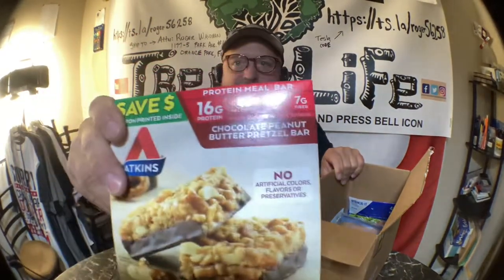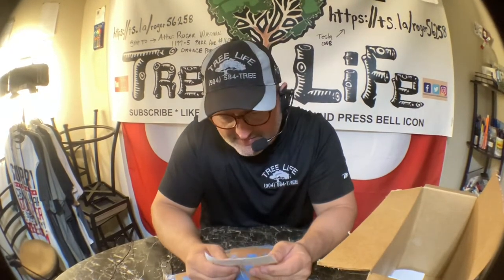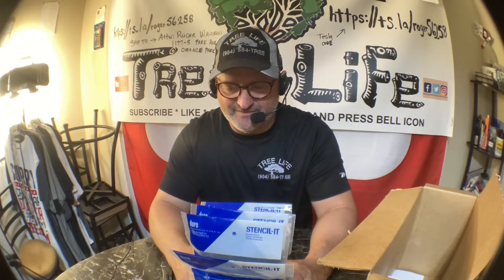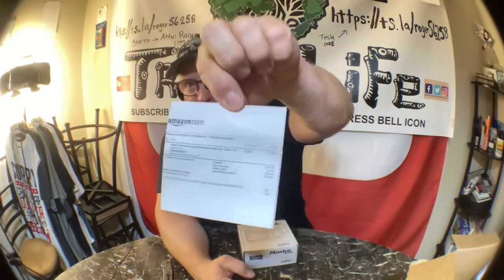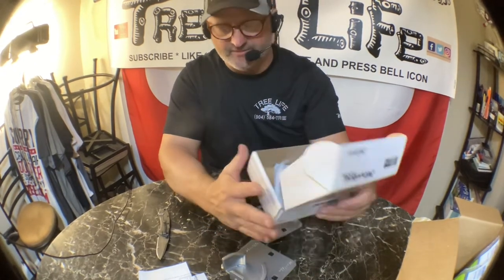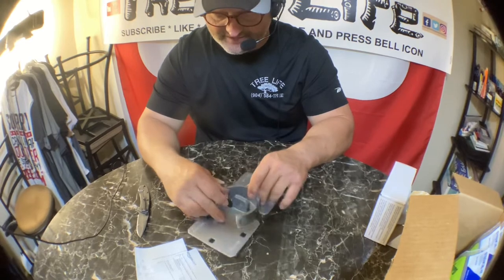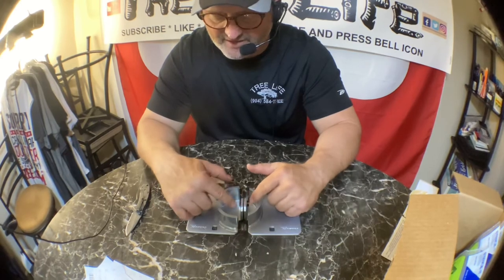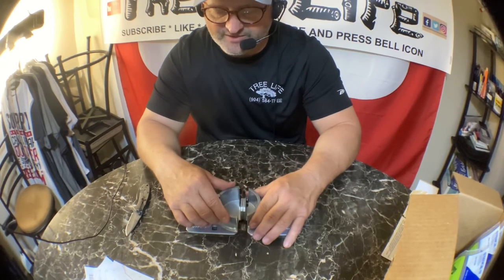UNBOXING / REVIEW. ROGER WALDMAN /TREE LIFE PUCK LOCK BRACKET/ STENCIL KIT. /ROGERS REVIEWS